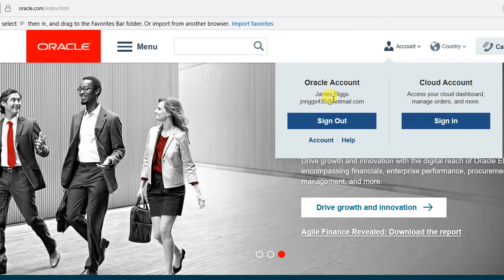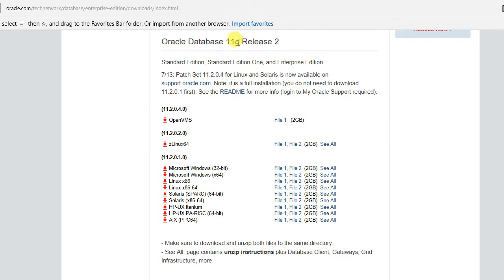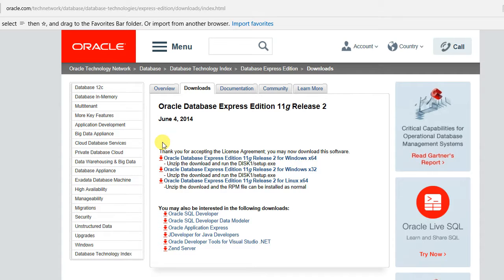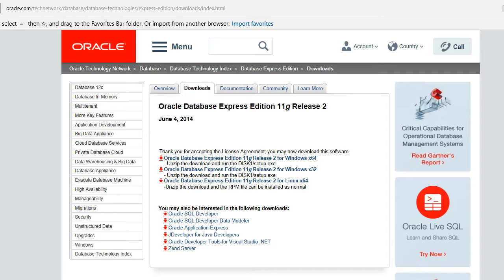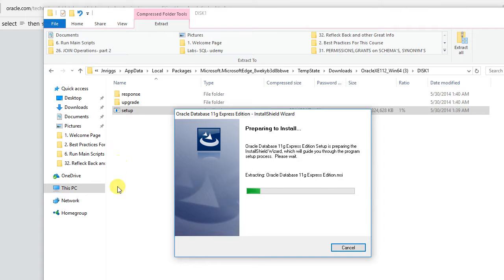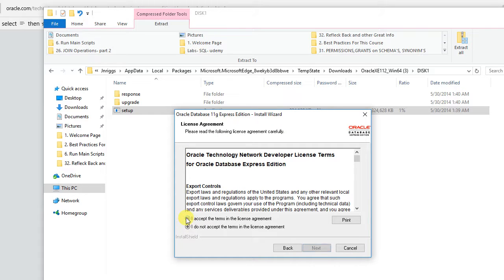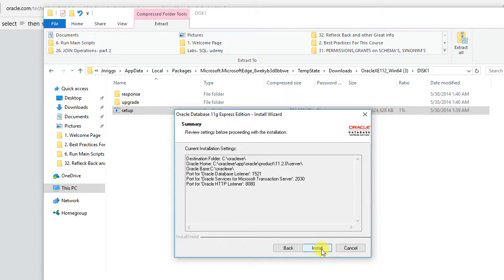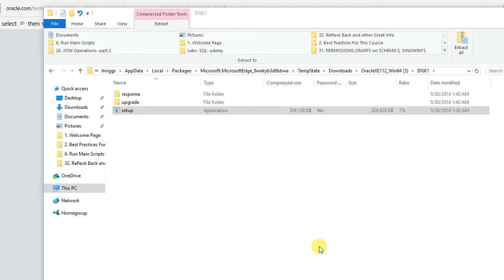How to Install Oracle XE Express Edition